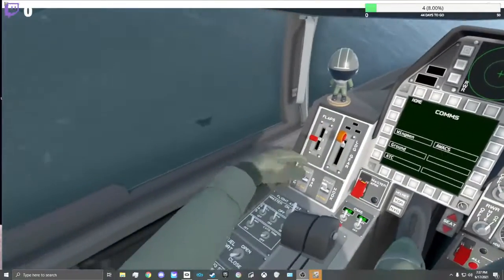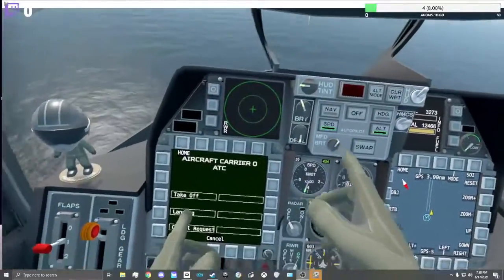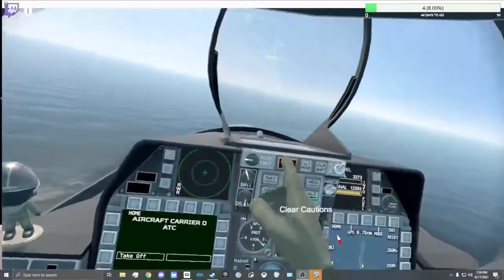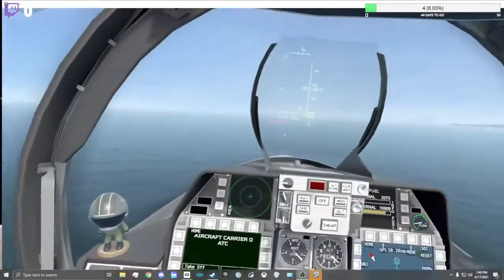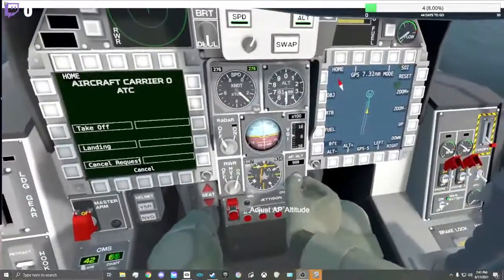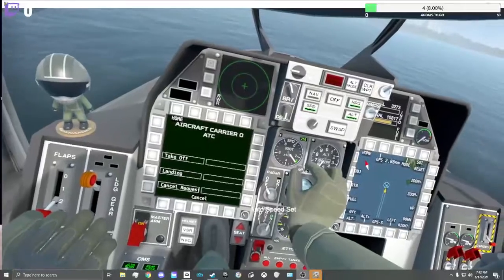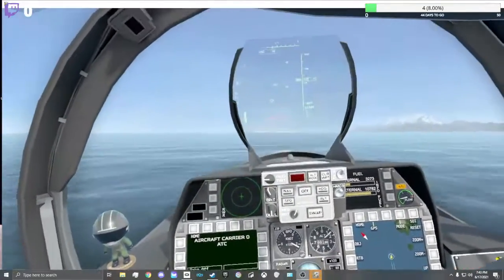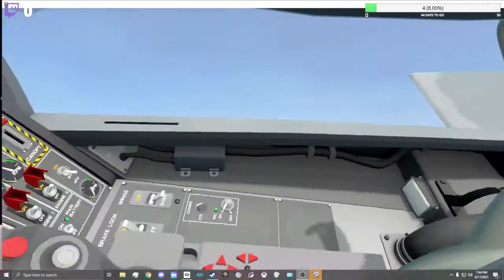Carrier Landing Failure | VTOL VR